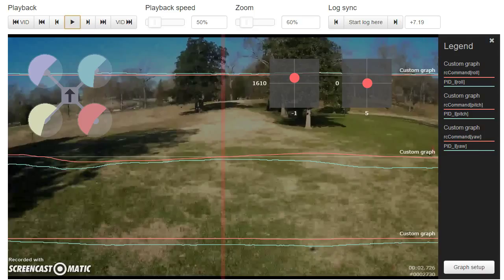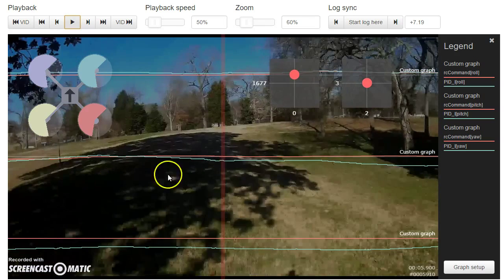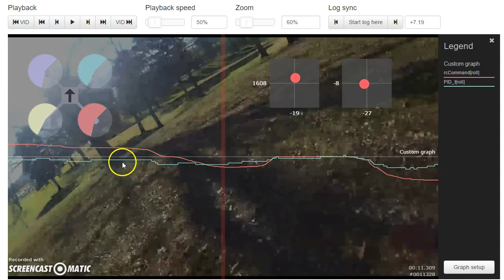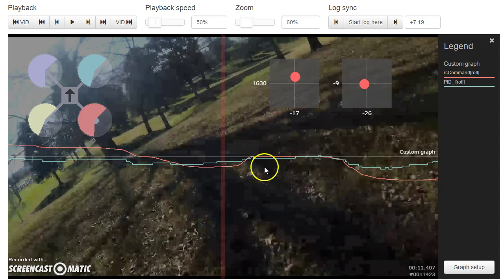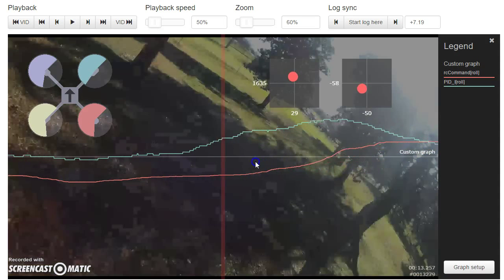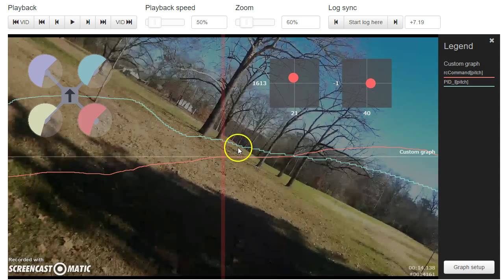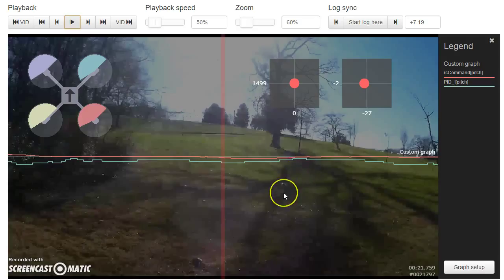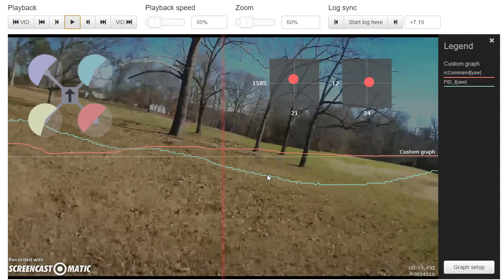Analyzing I term in Blackbox